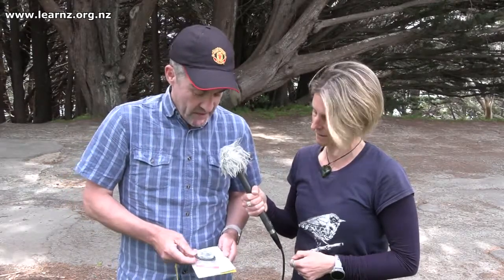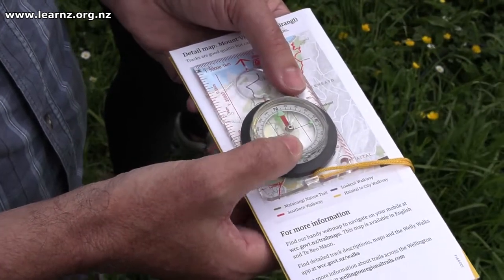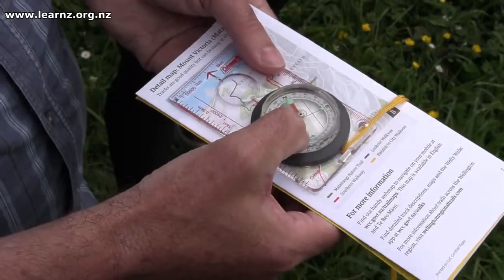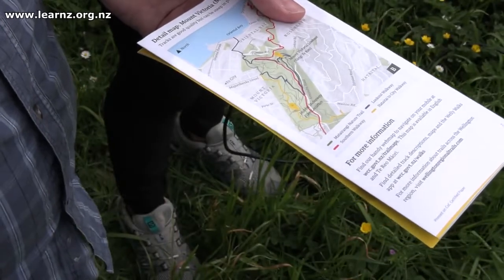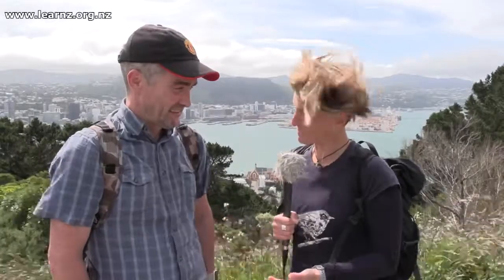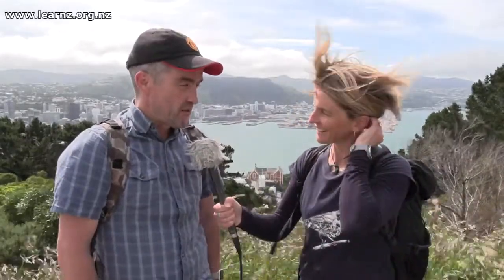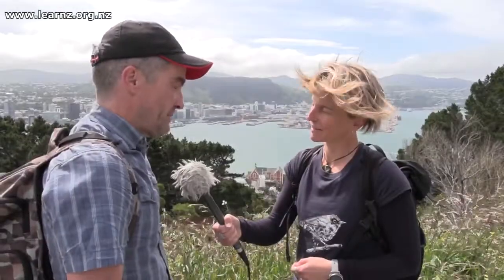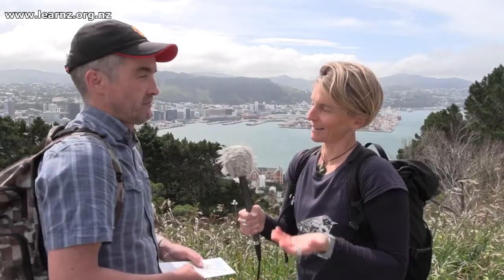Out and about with map skills: LEARNZ Get Outdoors online field trip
Look at two different ways to orient a map so that you can accurately know where you are.